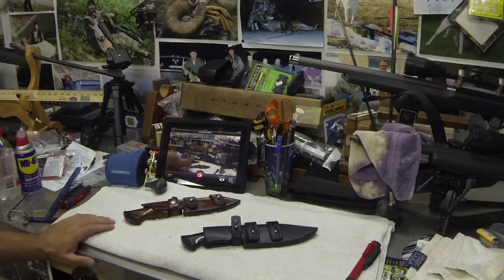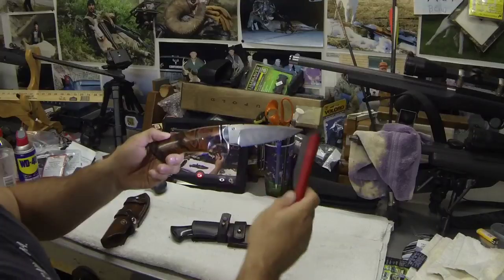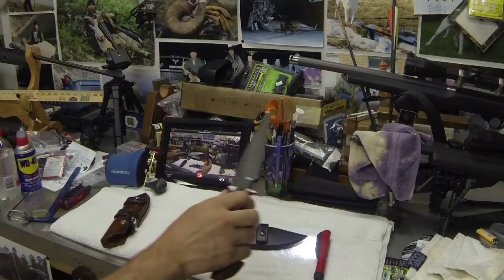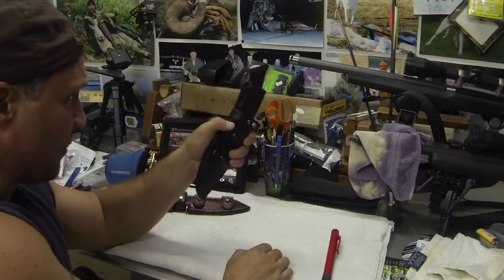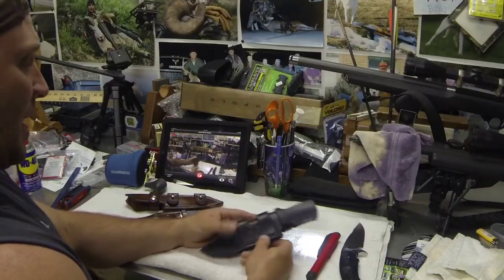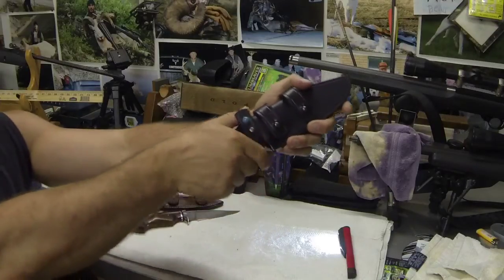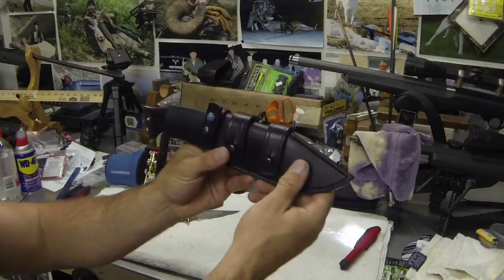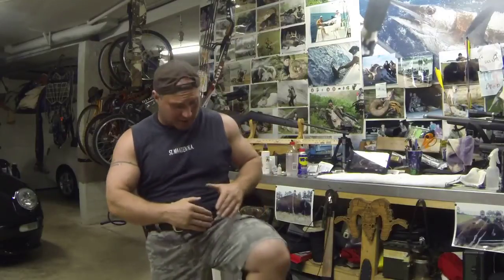Sam Lurquin Hurak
Review of two custom Hurak's from Sam Lurquin